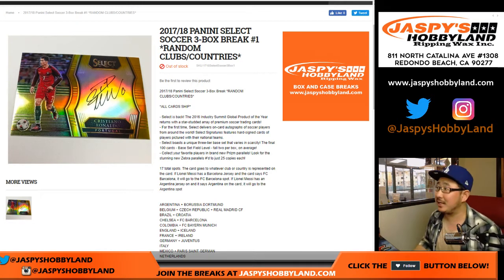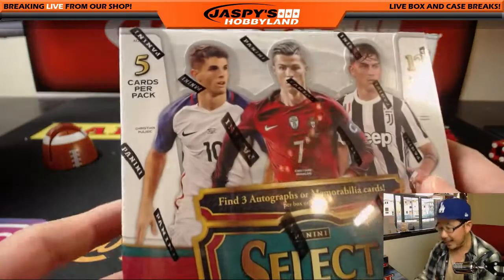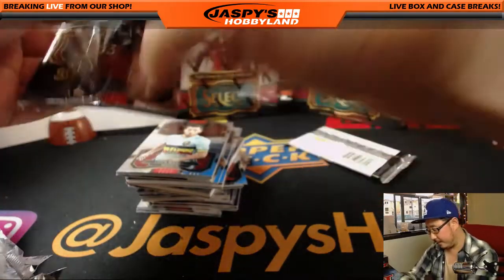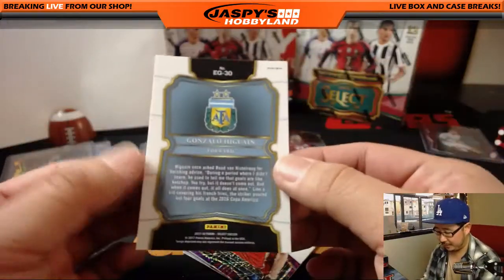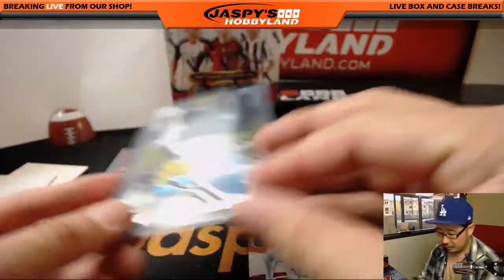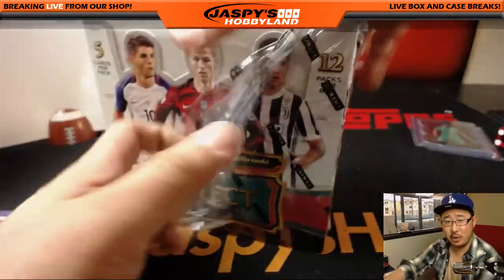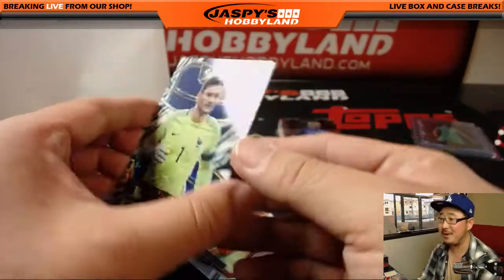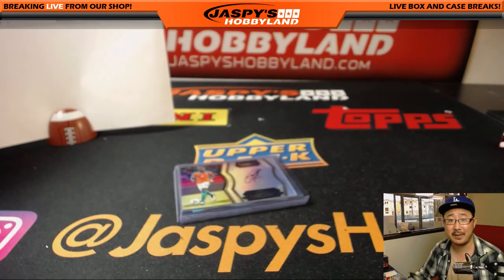Fr, 03/16/18 [3Box RCC] #1 - 2017-18 Panini SELECT Soccer (Football)